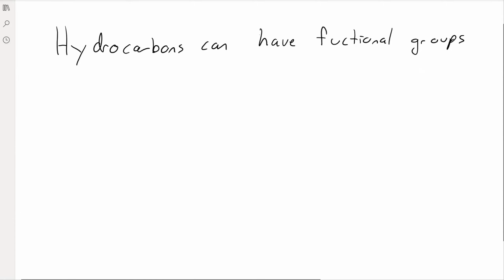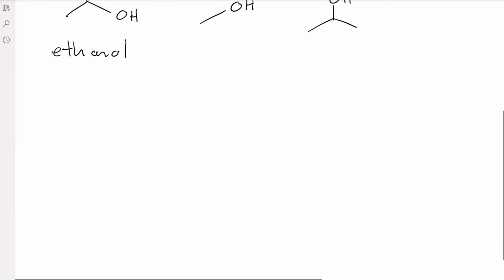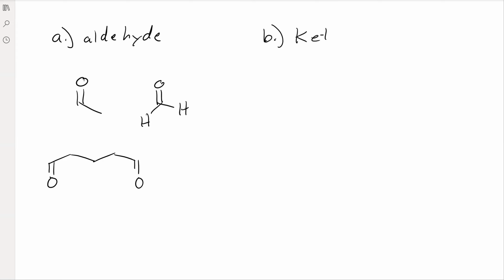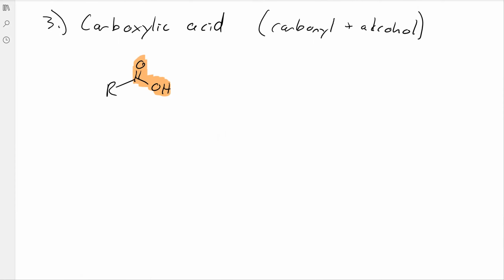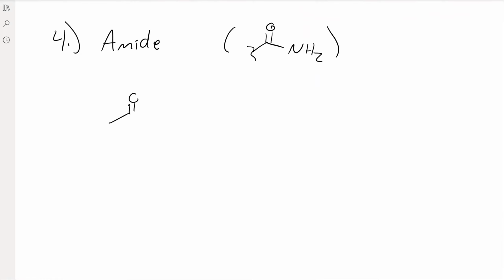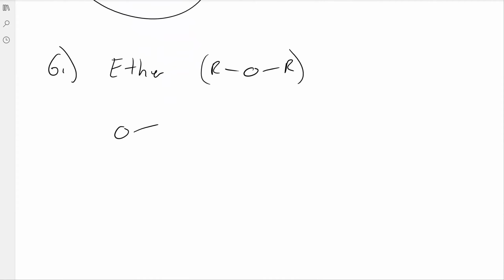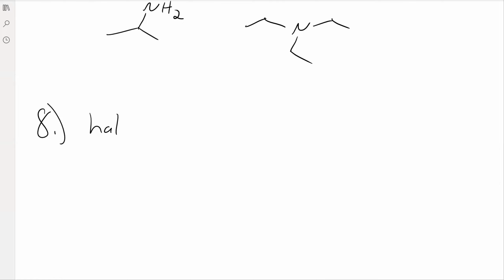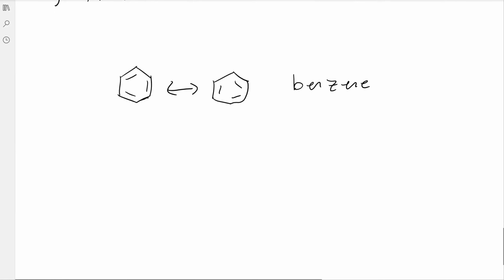CHEM102 CH20 pt10 Functional Groups